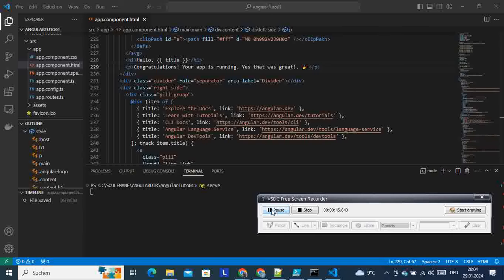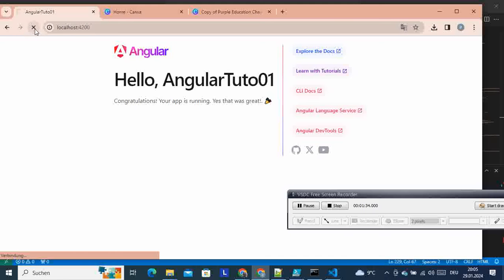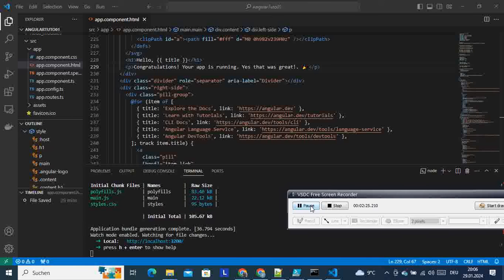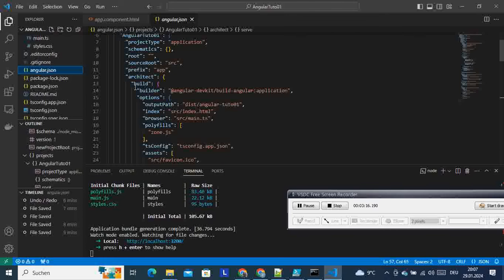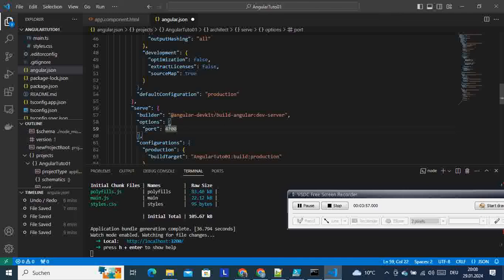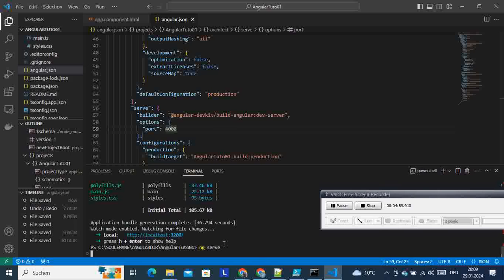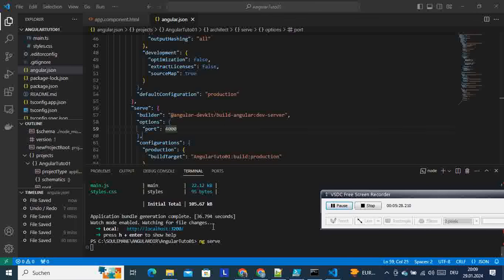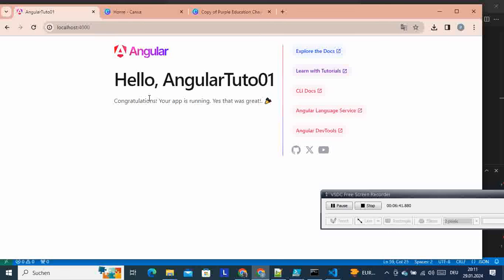🚀 Changing Default Port in Angular Project | Temporary & Permanent Solutions 🚀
In this tutorial, learn how to customize the default port when running your Angular project. Whether you need a temporary adjustment or a permanent configuration change, I've got you covered! We'll explore two methods: using the Angular CLI for temporary changes and modifying the configuration for a more permanent solution.